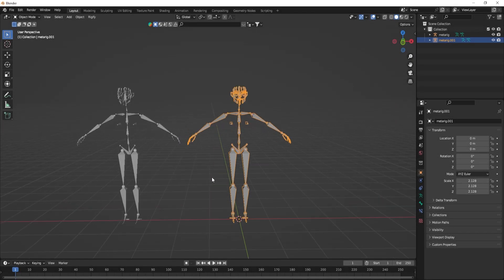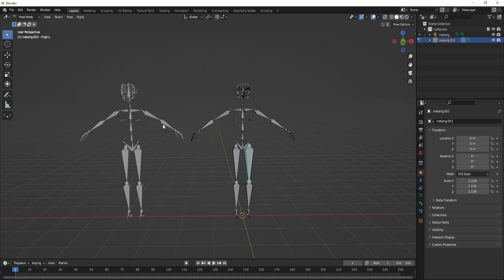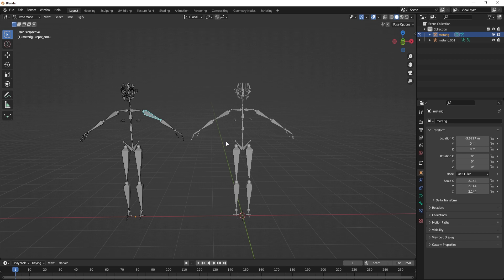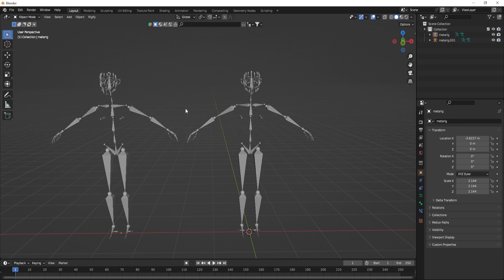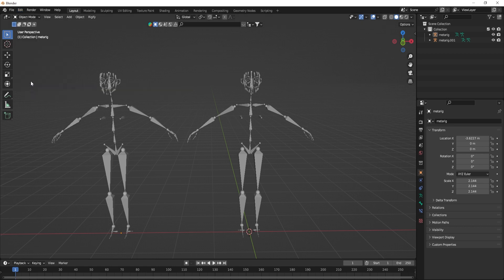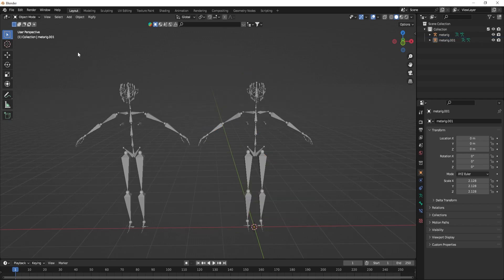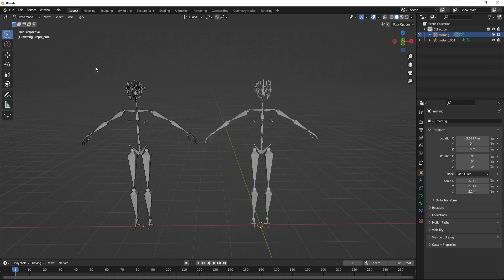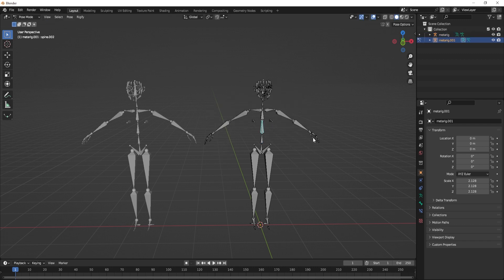Switch rigs in Pose Mode!! [ NEW SHORTCUT ] | Blender